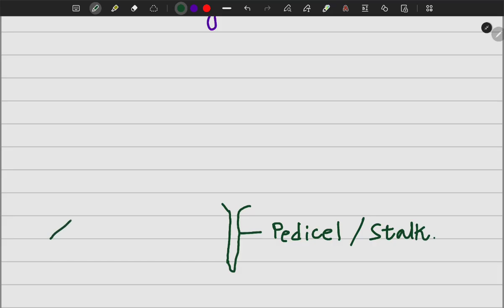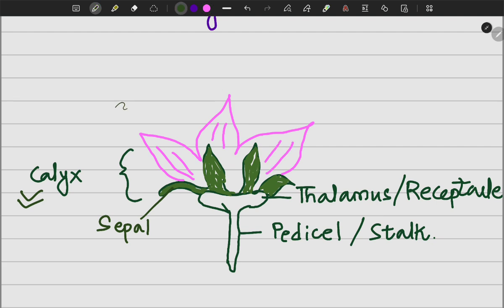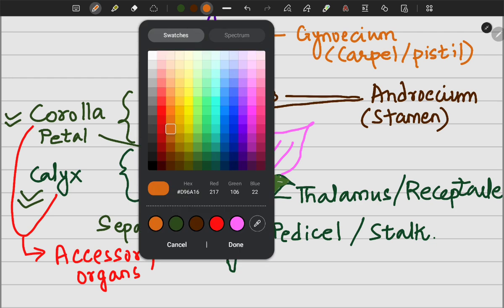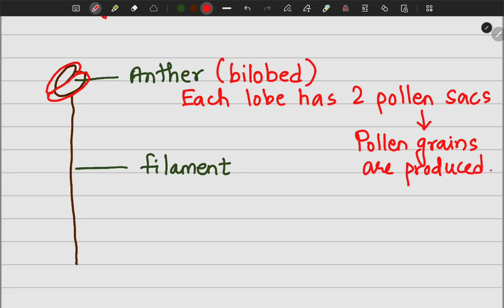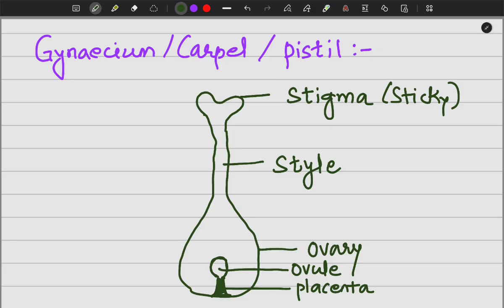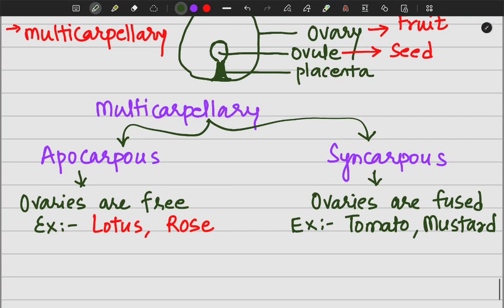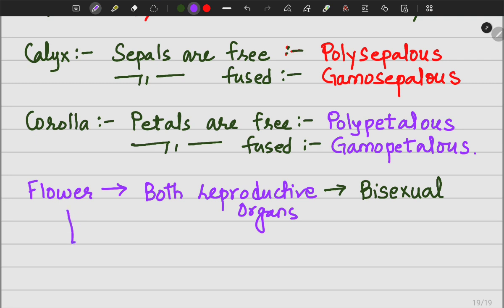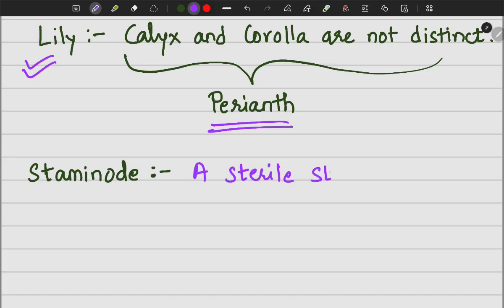Parts of a Flower | Morphology of Flowering Plants | NEET Biology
Parts of a flower. Morphology of flowering plants.
Calyx
Corolla
sepals
petals
androecium
gynoecium
staminode
polypetalous
polysepalous
gamopetalous
gamosepalous
perianth
quick revision
one shot
biology
cbse class 11
botany